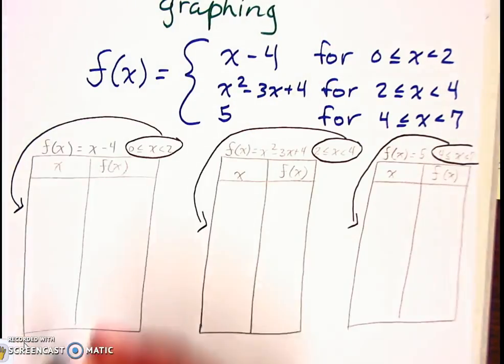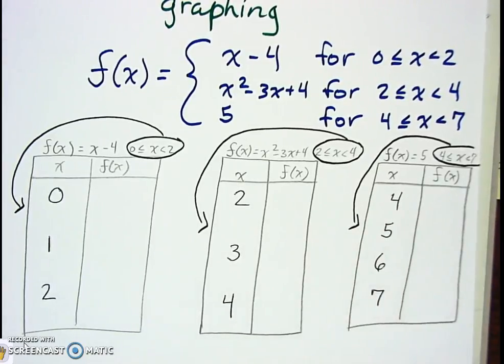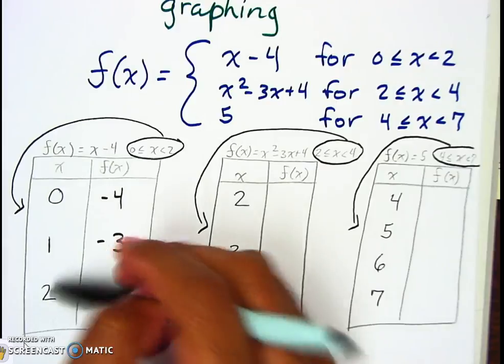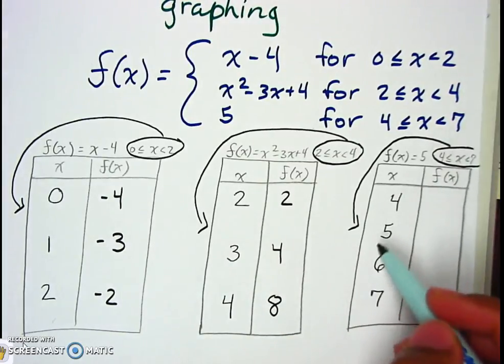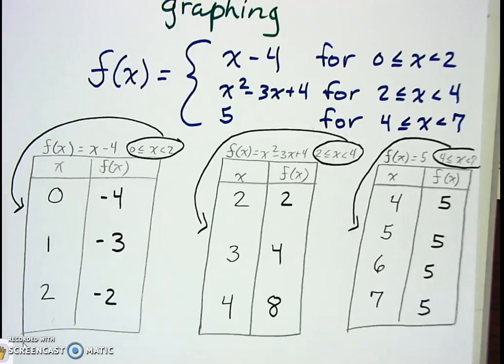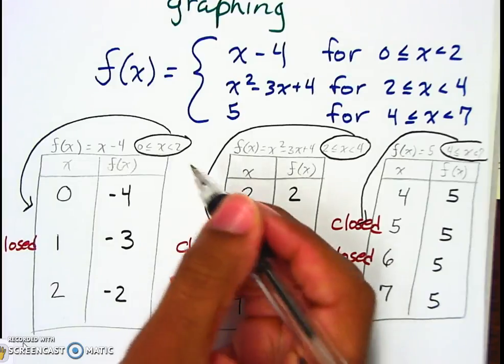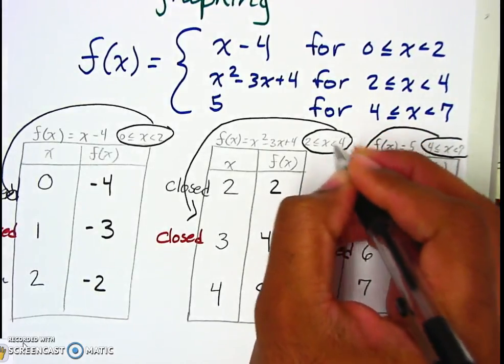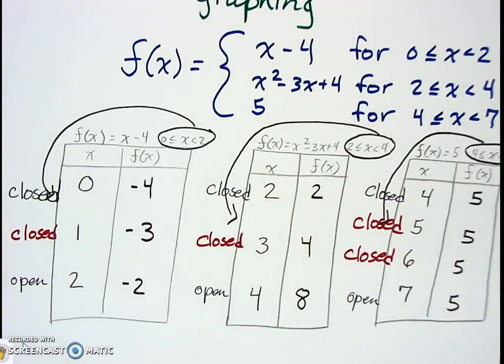Example 4 making tables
Creating tables from a piecewise function